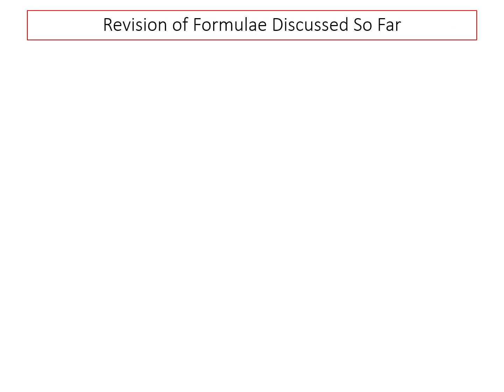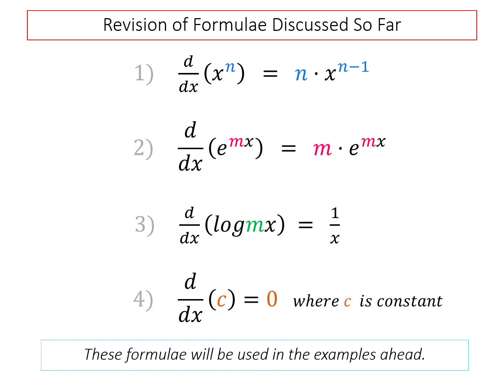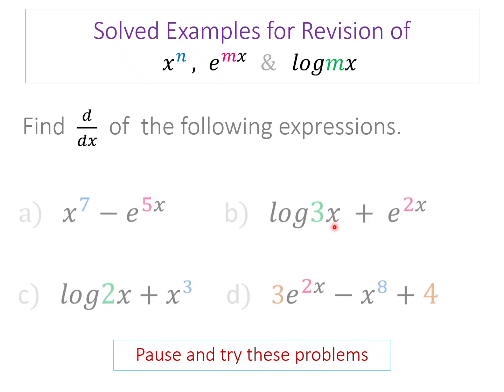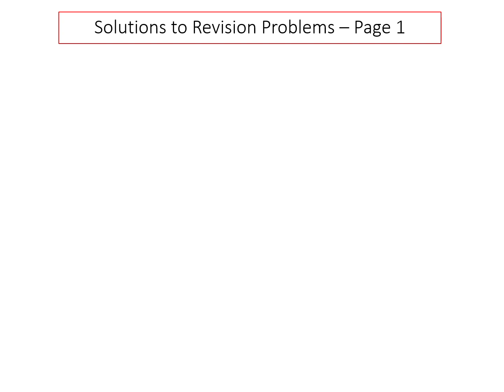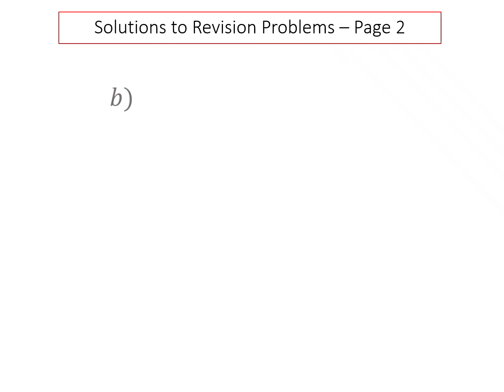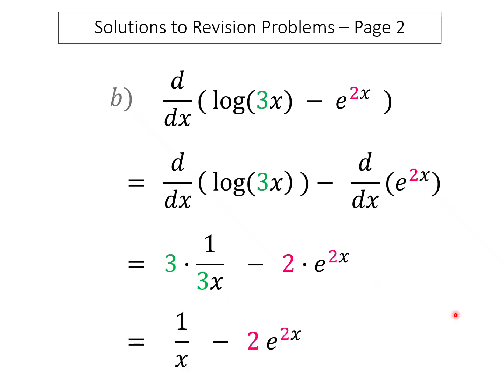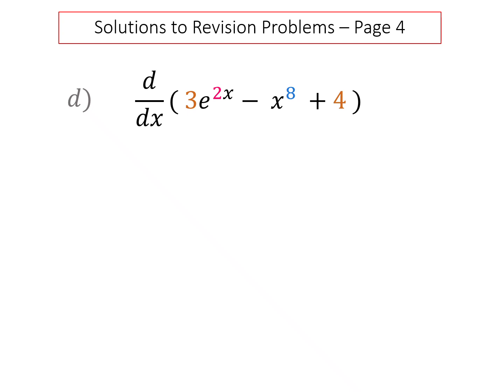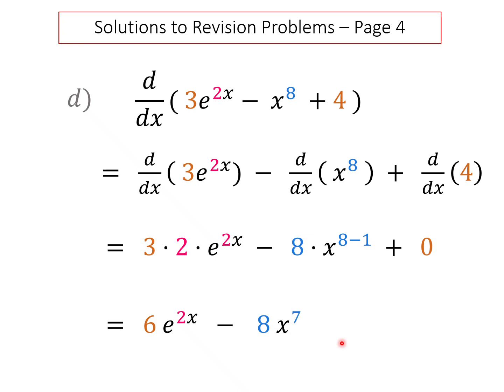10.1 Solved Examples for Revision of Differentiation Formulas discussed so far.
In this video, we will revise all the formulas discussed so far that form the foundation of calculus. Through carefully chosen examples, we will solve each problem step by step and reinforce the concepts behind the formulas. This revision will strengthen your understanding of differentiation and provide a solid base for the topics that follow.